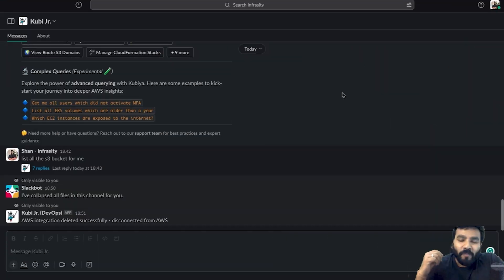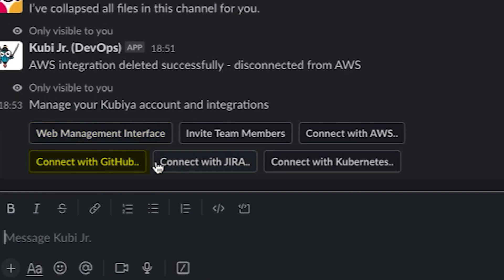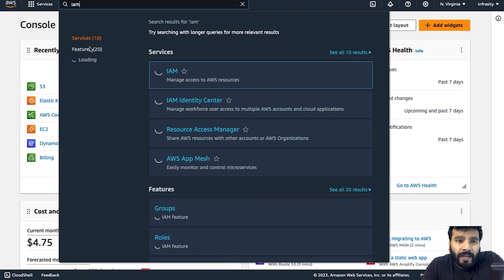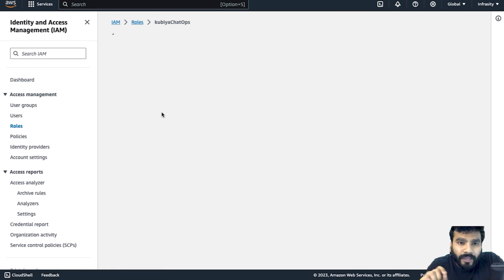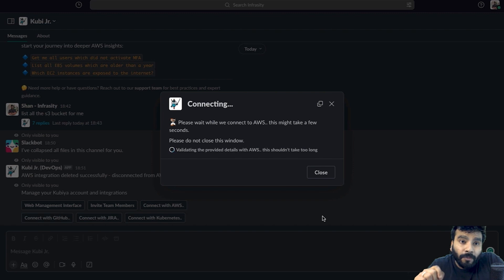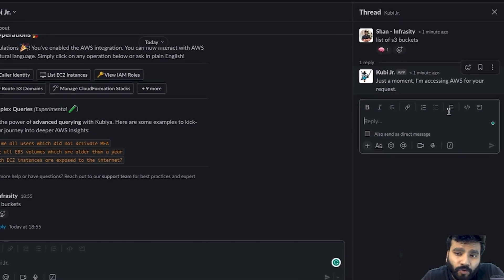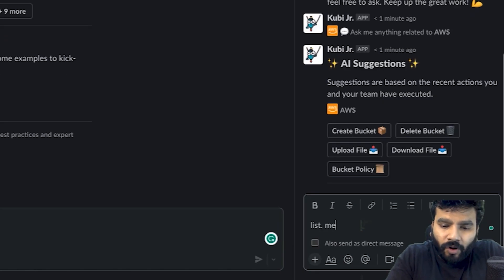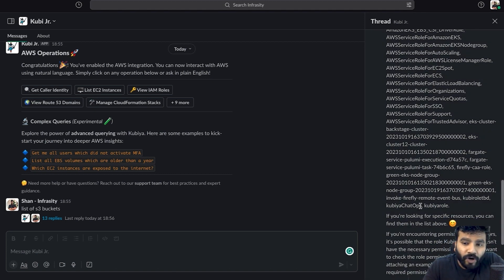Introduction to Kubiya.ai & AWS - ChatOps for DevOps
Welcome to DevOpsWithShan! In today's video, we're revolutionizing DevOps practices by exploring the robust integration of AWS (Amazon Web Services) with Kubiya.ai – your gateway to ChatGPT-style efficiency in DevOps. Kubiya.ai, dubbed as the 'ChatGPT for DevOps,' harnesses conversational AI to elevate your cloud computing and automation experience.

🚀 What You'll Learn:

Seamless AWS Integration: Dive into a step-by-step guide on integrating AWS with Kubiya.ai, a move that redefines efficient cloud management and DevOps automation.
Mastering Basic Operations: Post-integration, I'll lead you through basic but crucial operations on Kubiya.ai, including listing AWS S3 buckets, illustrating the practicality and user-friendliness of the platform.
ChatOps in Action: Discover how Kubiya.ai's ChatOps features can streamline your workflows, enhance team communication, and automate mundane tasks, significantly boosting operational efficiency.
🔗 Useful Links:

[More DevOpsWithShan Videos](Your YouTube Playlist URL)

⏱ Timestamps:

0:00 Introduction
0:45 AWS and Kubiya.ai Integration Guide
2:30 Basic Operations on Kubiya.ai
4:15 ChatOps Features and Benefits

💬 Join the Conversation: Have thoughts or questions? Drop them in the comments below! I love to see your feedback and engage with our growing community.